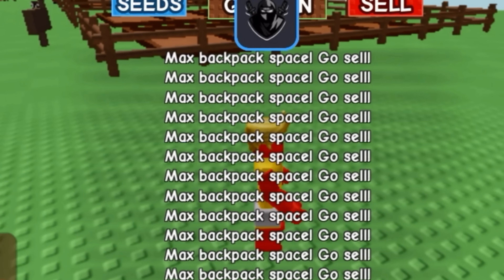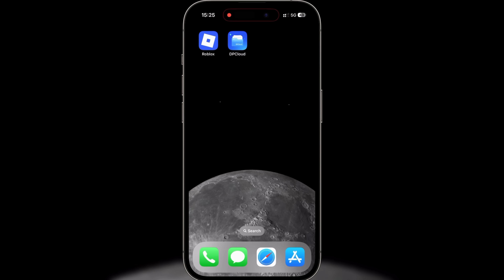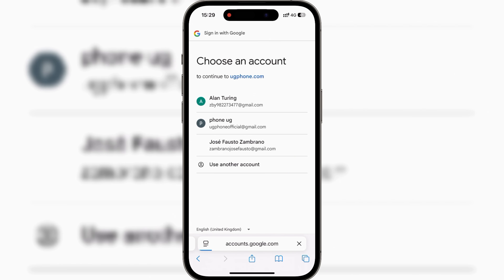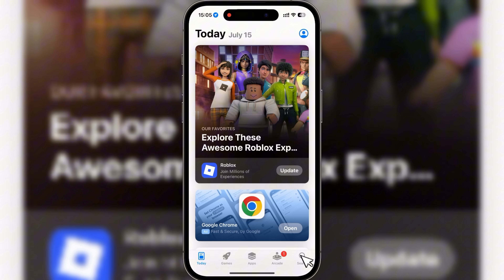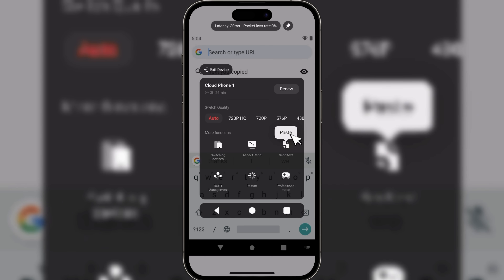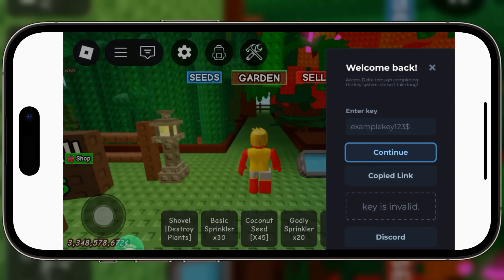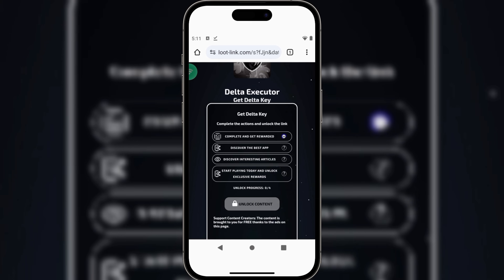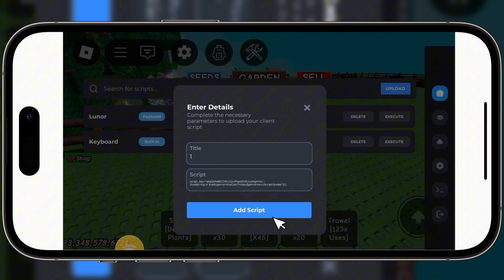🔥 Best Method to Run Delta Executor and Roblox Scripts AFK 24/7 on iOS| UGPhone Guide on iPhone/iPad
In this video, I’ll show you the latest, easiest, and most powerful method to run any Android executor (Dleta Executor for Roblox) or Roblox script on iOS devices using UGPHONE – the best cloud-based device on the market!

✅ No Jailbreak
✅ No PC Required
✅ No Storage Issues
✅ No Overheating
✅ Run Scripts AFK 24/7
✅ Works on ALL iOS Devices

With UGPhone iOS, you can use Codex, Delta, KRNL, or ANY Android executor and keep your main device safe while farming, or running your favorite scripts nonstop.

That gives you 2 full days of premium cloud usage to test it ,

📲 After registering, download DP Cloud from the App Store for a smoother and more convenient experience on mobile.
Just log in with the same Google account you registered with — and you're all set!

🔧 STEPS COVERED IN THIS VIDEO:

How to register your UGPhone account

How to claim 576 free diamonds

How to download the DP Cloud app

How to run Android executors/scripts 24/7 from iOS

How to go fully AFK and keep your real phone safe

📢 Share this with friends who need it!

roblox ugphone
roblox ugphone clone
ugphone rejoin roblox
ugphone roblox anime defenders
ugphone roblox hack
ugphone ios
how to use multiple accounts on roblox
ugpone roblox ios
how to get multiple accounts on roblox
how to use multiple roblox accounts at once
delta executor
delta executor
delta update
roblox executor
roblox executor mobile
roblox executor